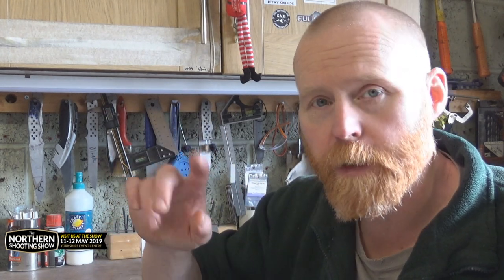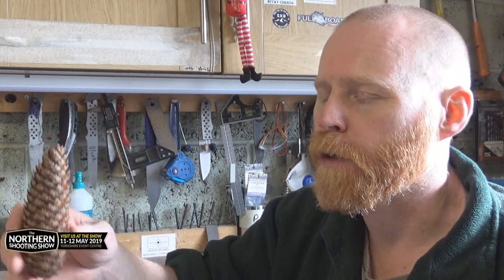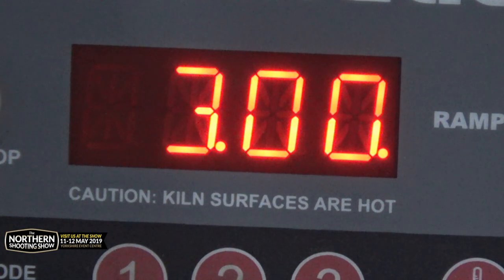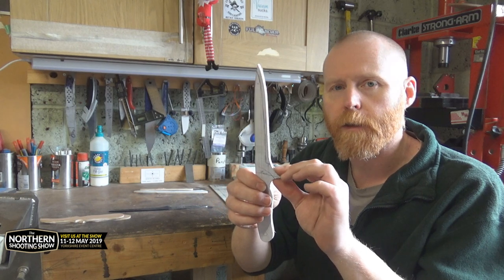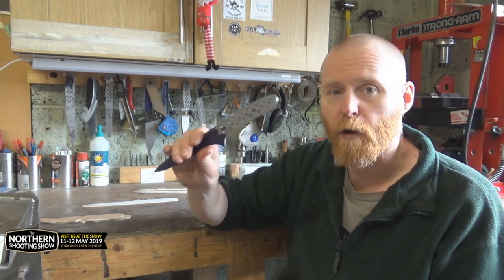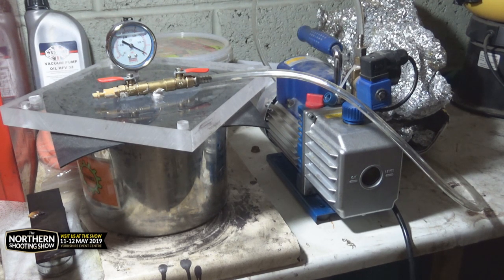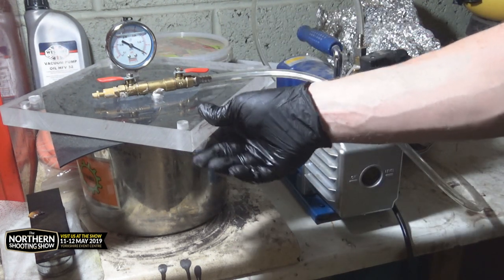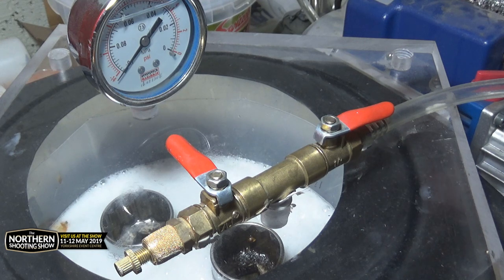Stabilising pine cones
In this video I go through the process for stabilising a pine cone. Getting it ready to set in resin.

This is the line to the video. Making pine cone scales. Where I turn the Pine cone in to a usable block.

Knife orders taken. Check out the website and social media.